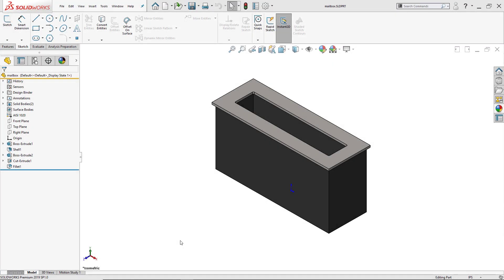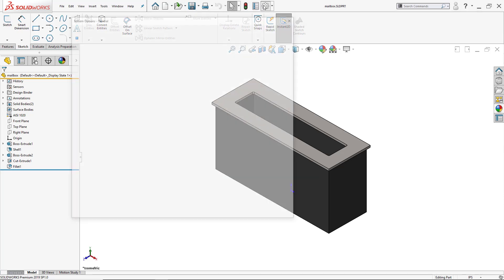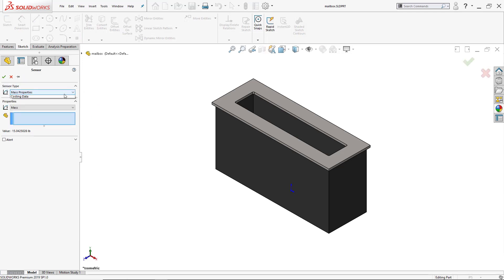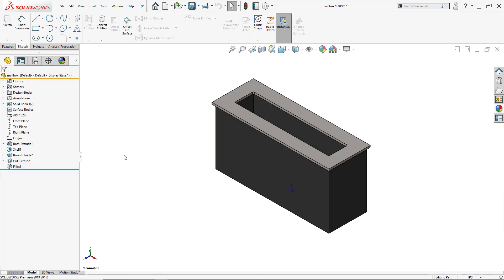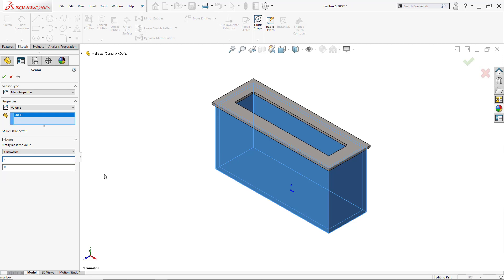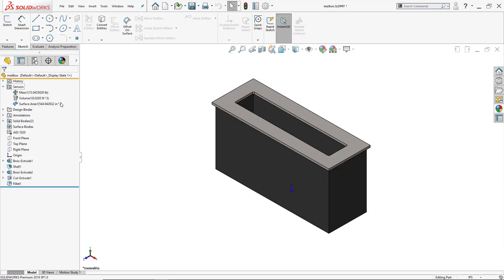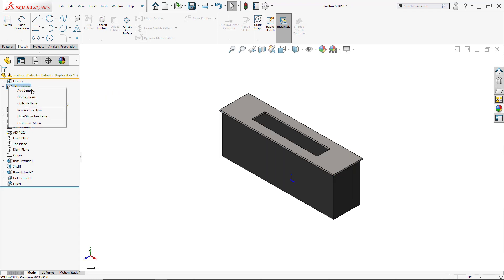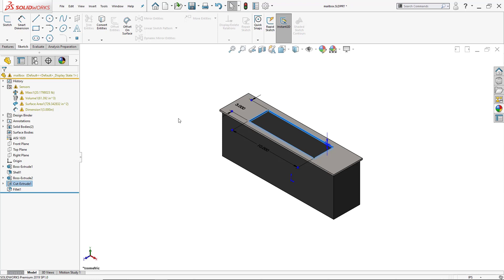Getting Familiar with SOLIDWORKS Sensors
Sensors allow tracking key parameters in your design such as: mass, surface area, and volume. Learn how to add sensors to your models to track these values in real time, and alert if they exceed certain thresholds.